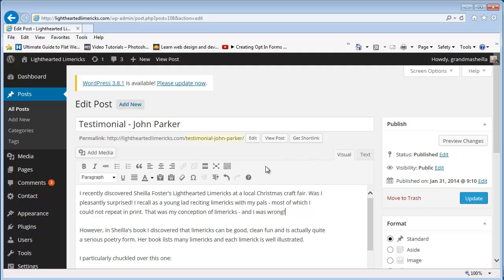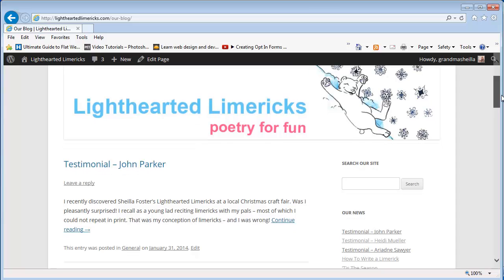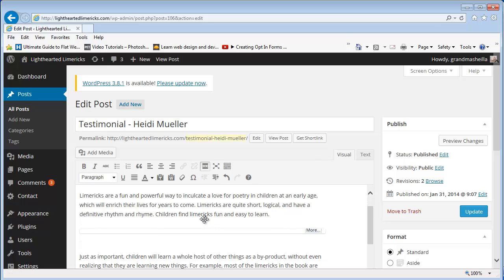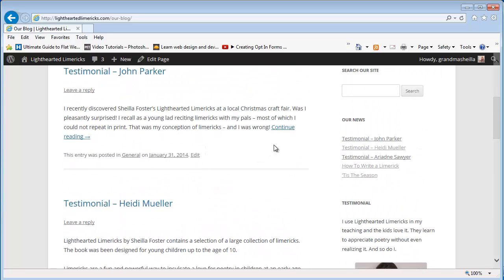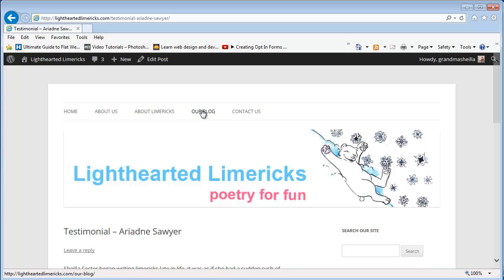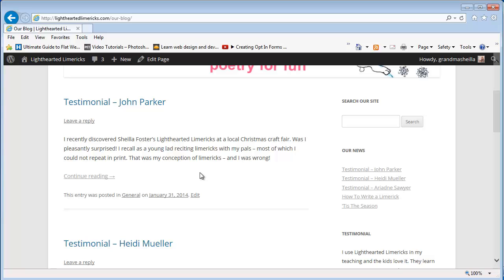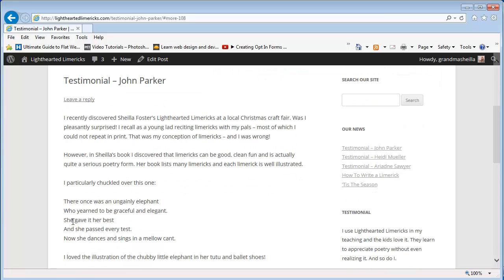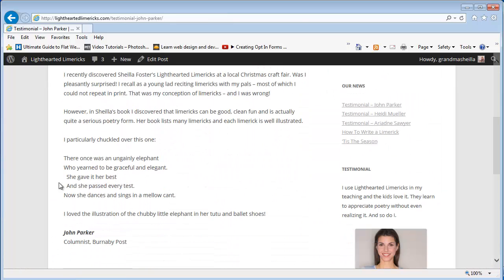Understanding WordPress Posts - Lesson 3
- In this free introductory course we explain the WordPress post content type in detail. This is essential knowledge if you want to use WordPress for your website.